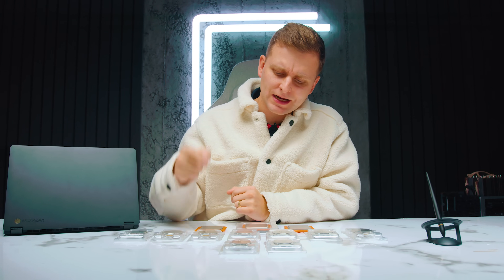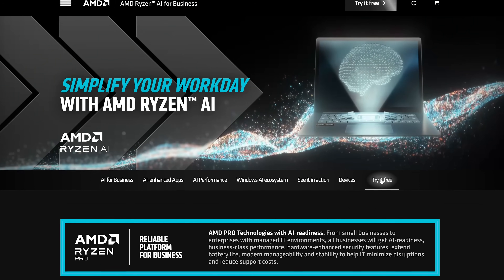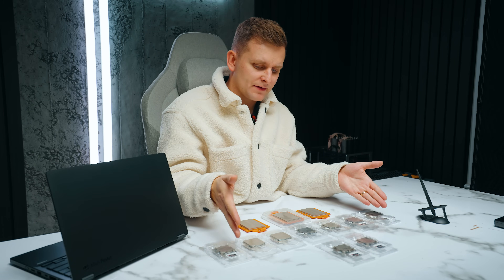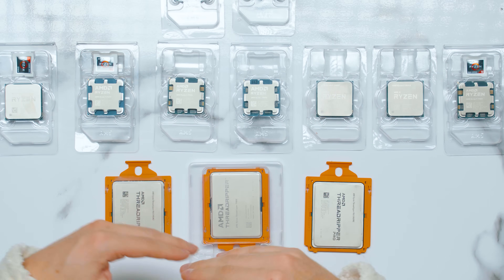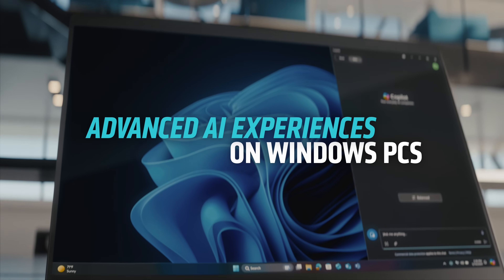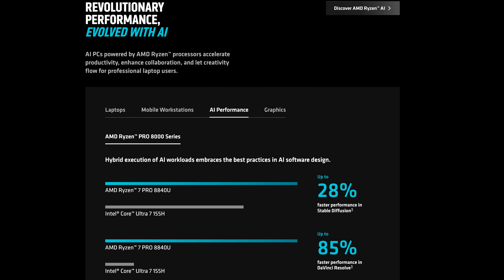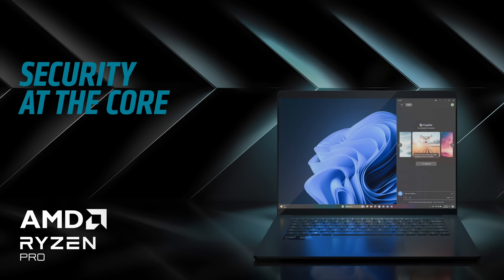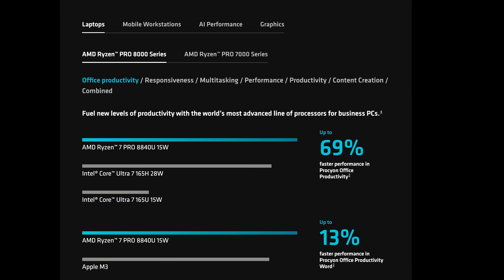What you DON'T know about AMD RYZEN PRO! 👉🏻 Why you should BUY one?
What are the actual benefits of Ryzen Pro & what does it offer? How can AI boost your workflow? Here's what I discovered about AMD Ryzen PRO & AI CPUs.

AD: Try out Ryzen Pro Laptops for free

0:00 Intro
1:00 Try Ryzen Pro laptops for FREE
1:30 AM5 Ryzen Pro products
2:47 Threadripper PRO vs non Pro
3:30 OC on AM5 vs Threadripper
4:05 No 1 reason for Pro
5:35 AI in Premiere Pro
6:15 AI for Creators
6:40 No 2 Reason for Pro
7:15 No 3 Reason for Pro
7:38 No 4 Reason for Pro
8:35 Final Thoughts